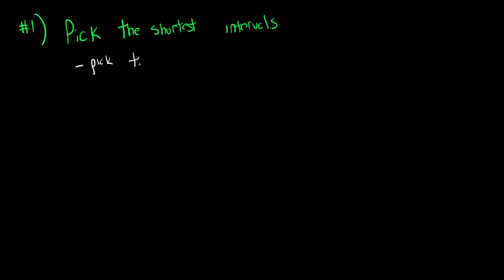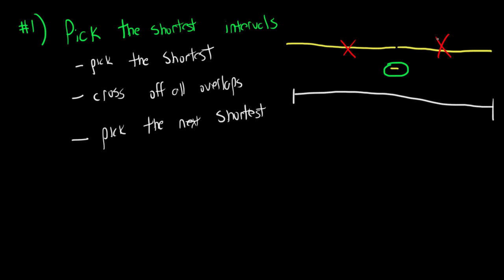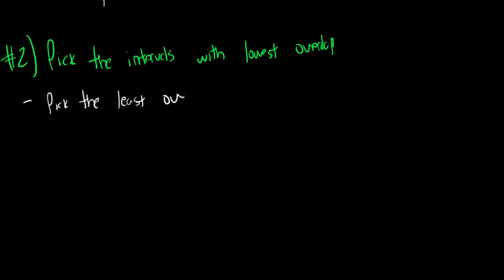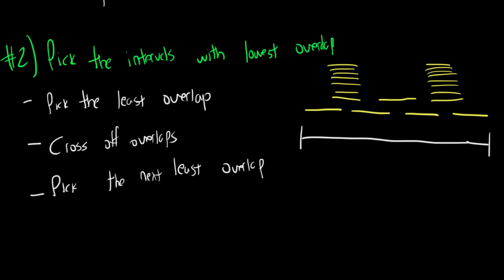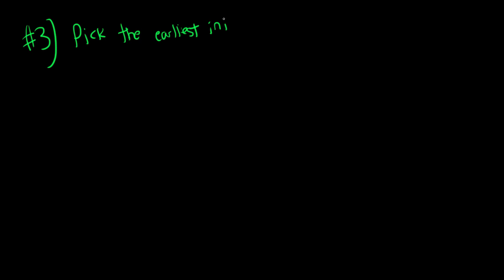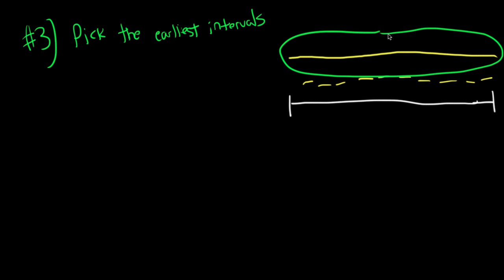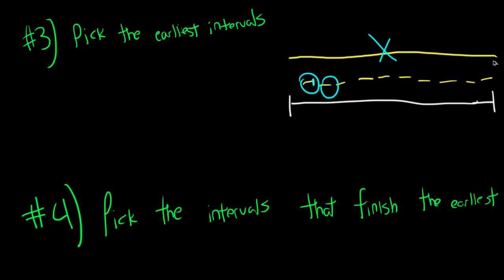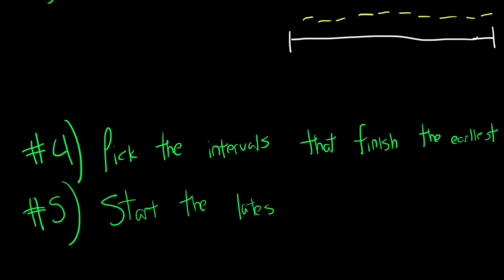Greedy Algorithms for Time-Slot Interval Optimization